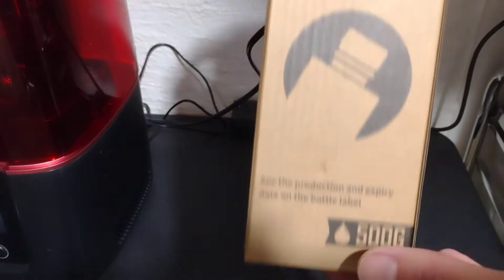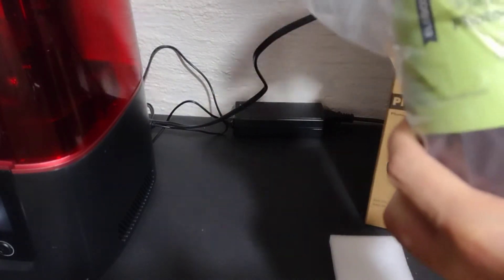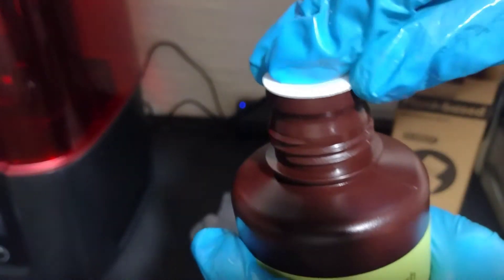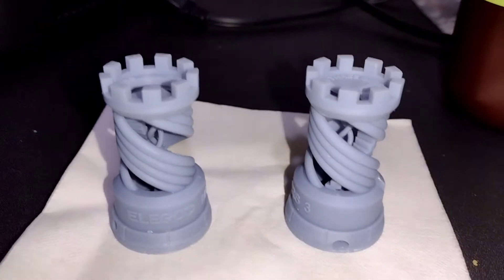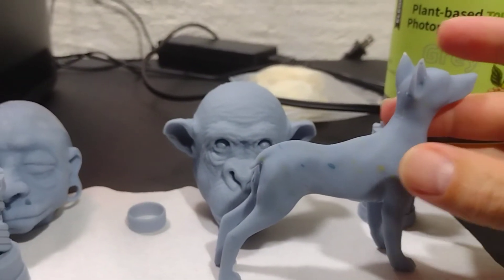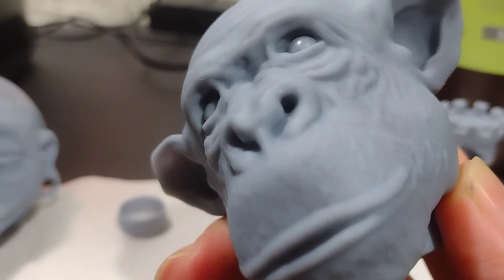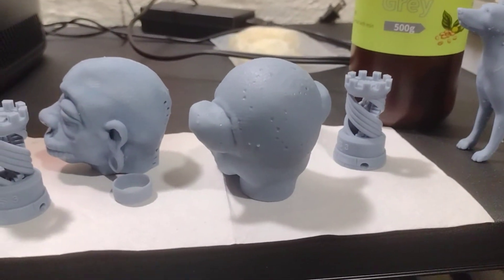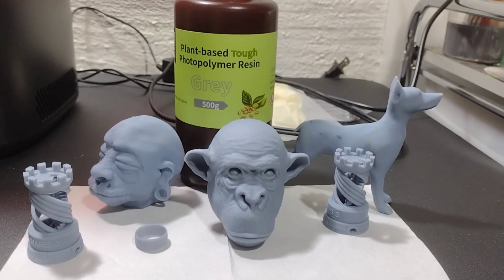Elegoo 3D Printer Plant Based Resing works or doesn't work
Elegoo plant based 3d printer resing yes works like any other resin you have to take the same precautions it's a low order so doesn't smell that strong but the fumes are as dangerous than any other racing so be sure that you use the protective equipment and user and a well ventilated area yes I'll I recommend it and I'll use it again

My Creality cloud for STL files